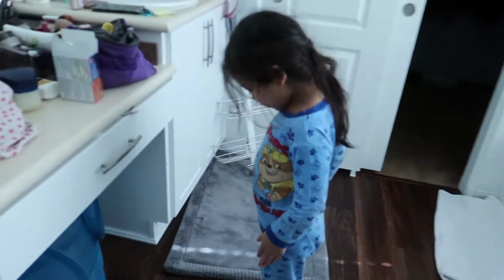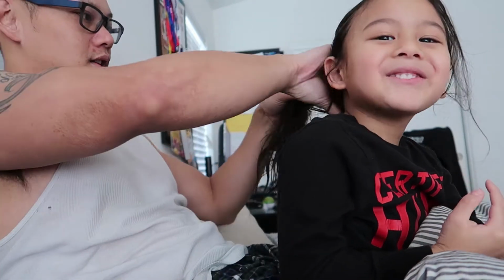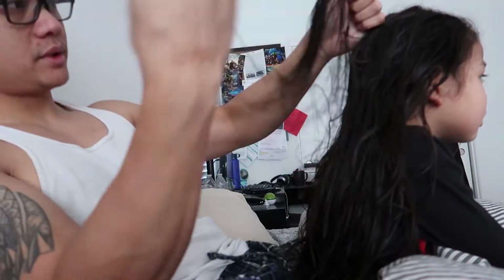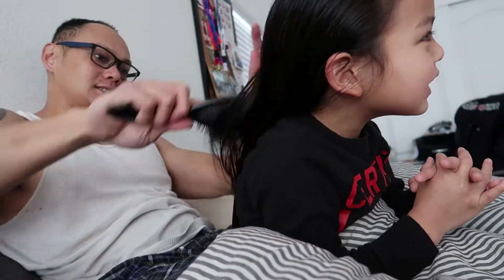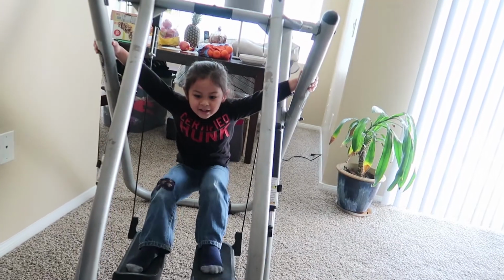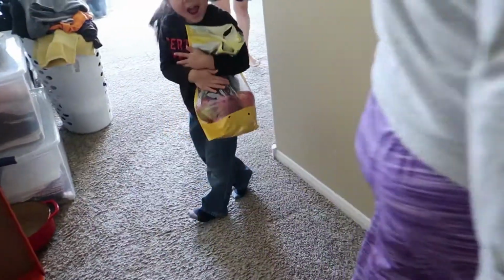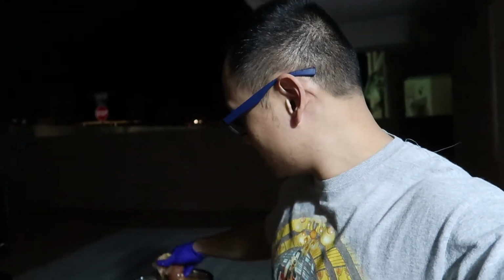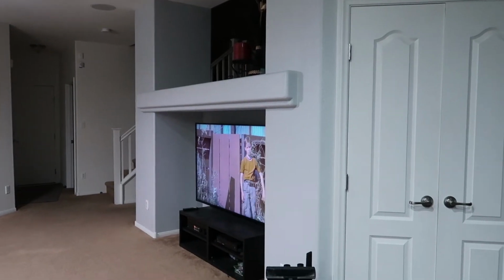Hayden is a Troll | The Huerto's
You think Hayden needs a haircut yet?